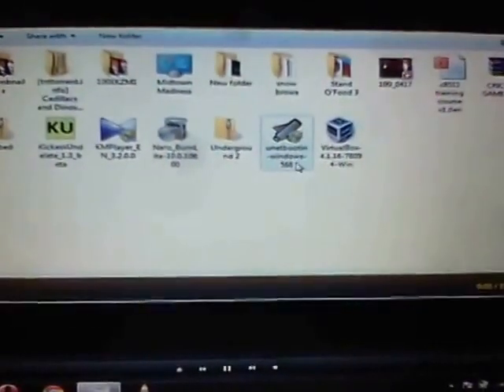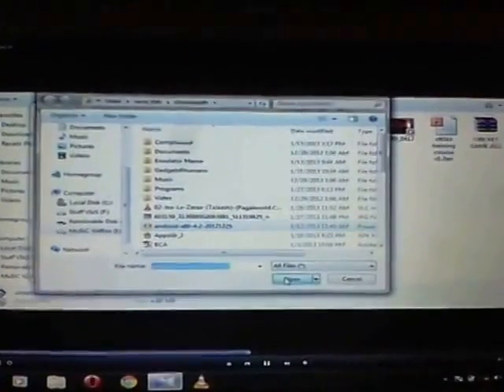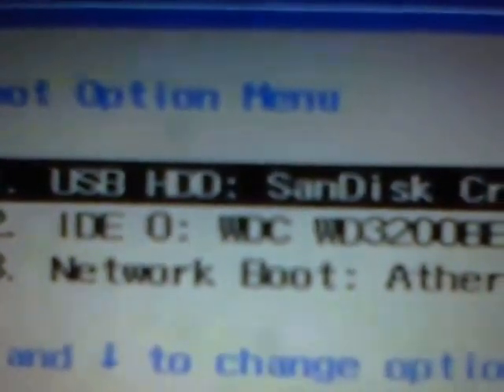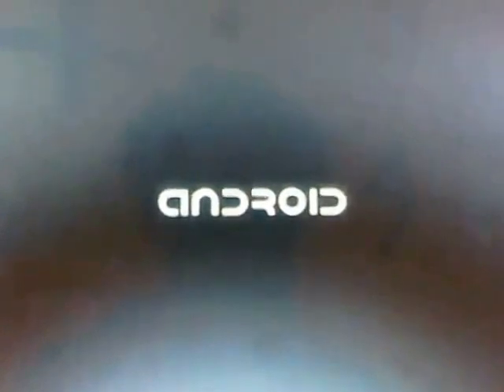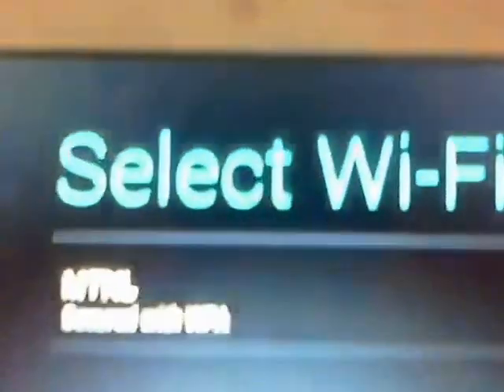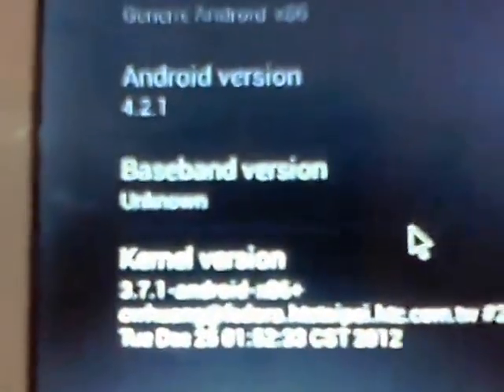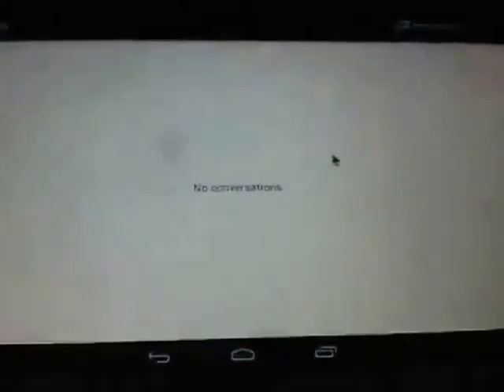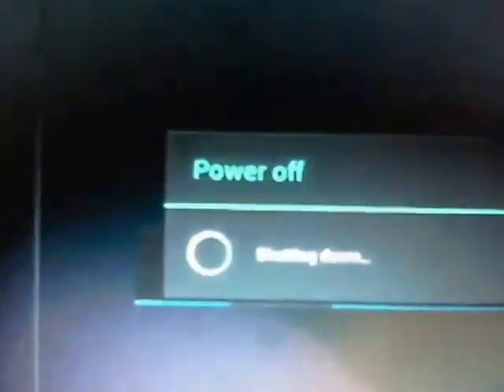How to Install Android 4.2.1 Jelly Bean on Computer and Laptops | Techposts.org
This is a tutorial about Installation of Android 4.2.1 Jelly Bean which is the latest version of Android launched , on your Netbook or Laptop/Desktop along with your Windows 8 or Windows 7 OS. Whether you want to play with Google's mobile operating system or give new life to an otherwise discarded device, Android-x86 gives everyone a way to install Android on Intel netbooks or Laptops.
To Read Full Step by Step Instruction and installation guide Click on this
NOW INSTALL ANDROID 4.4.2 KITKAT ON ANY Computer/Laptop

and see full tutorial with download links.Convert your netbook or laptop into Android Tablet.